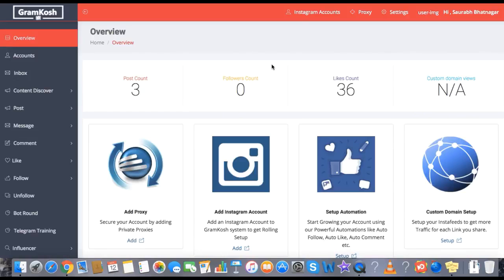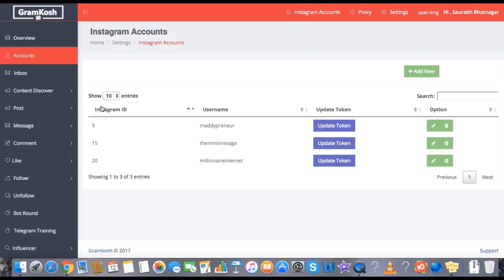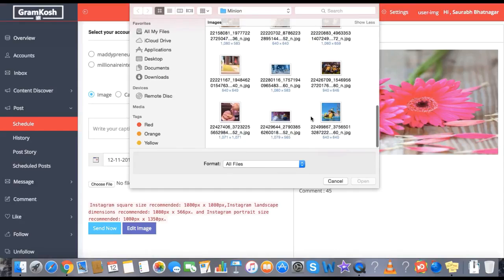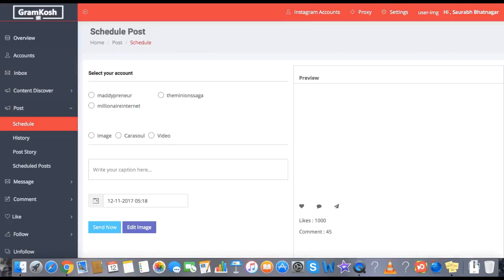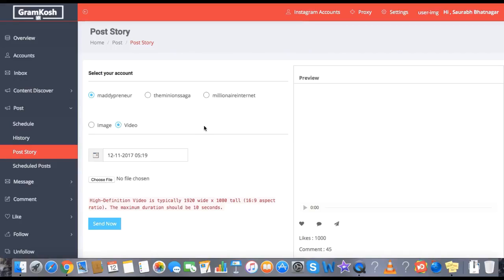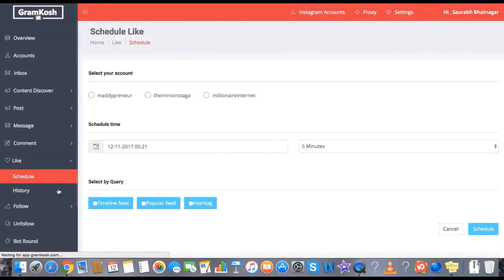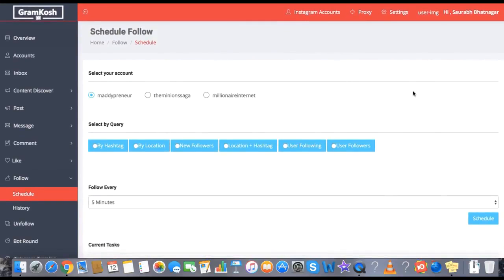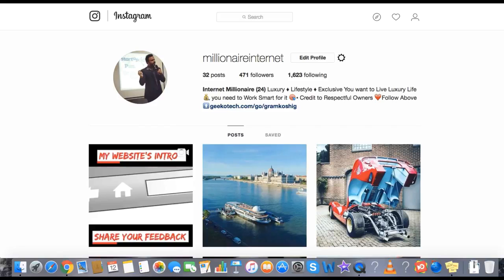GramKosh 2 0 Review Demo Review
GramKosh, GramKosh review, GramKosh scam, GramKosh bonus, Geekotech - Saurabh Bhatnagar & Gaurav Madaan